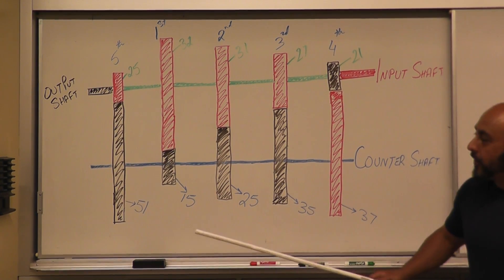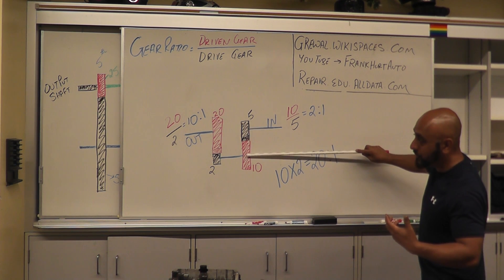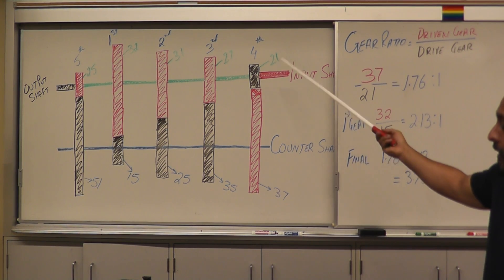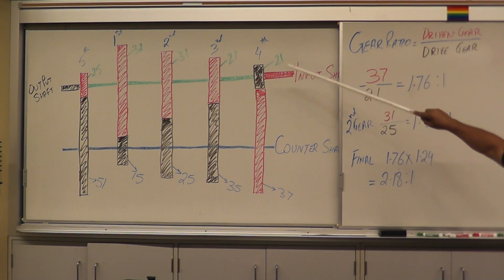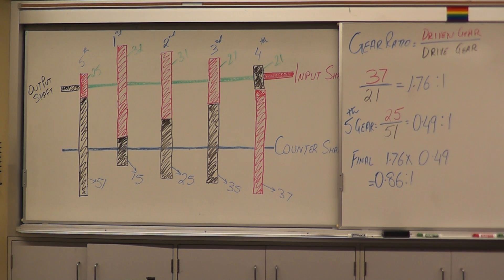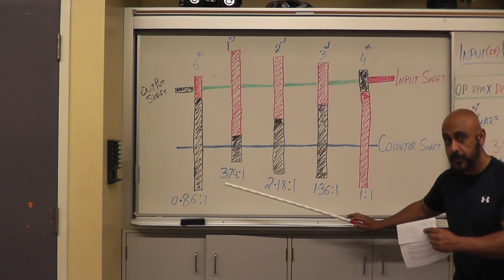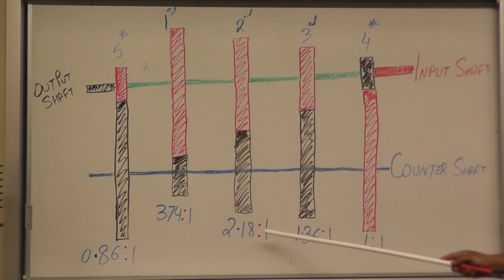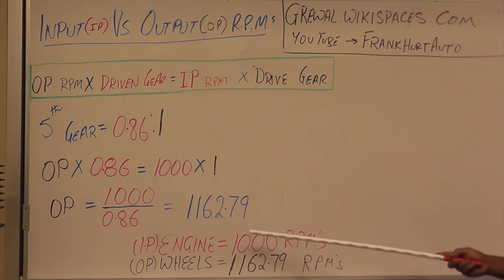How to calculate gear and speed ratio on Manual transmission.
This video shows how to calculate gear and speed ratios between input and output shaft on a manual transmission.